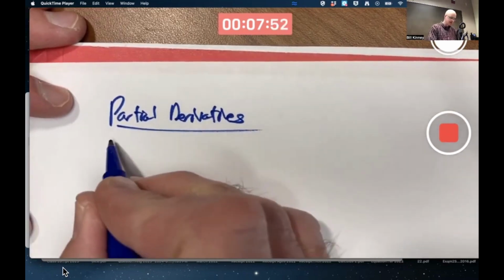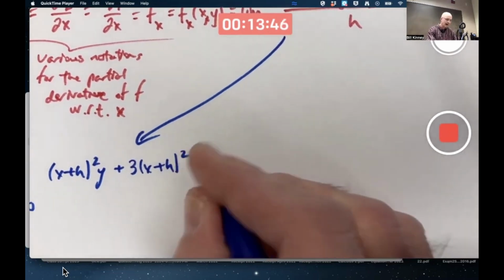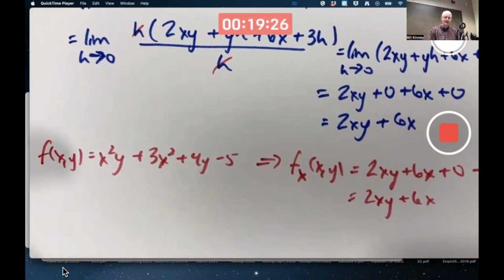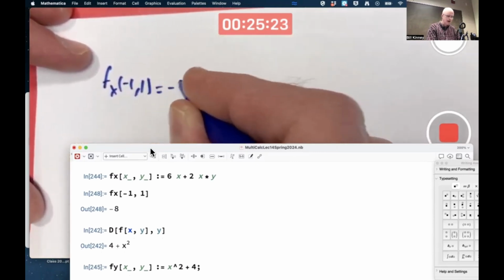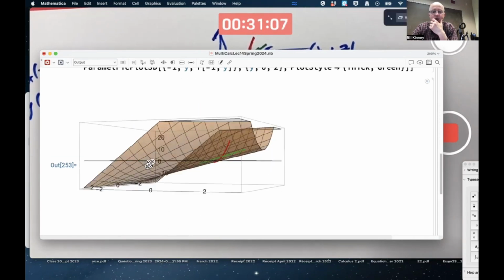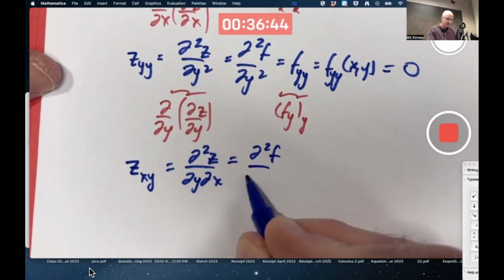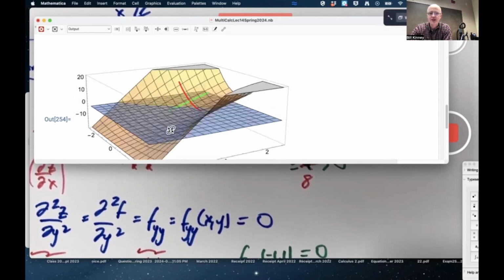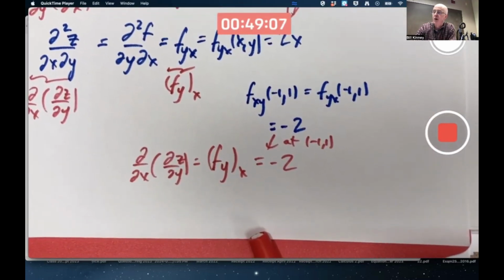Multi Calc, Lec 15: Partial Derivatives (Notation & Geometric Interpretation)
Find the first- and second-order partial derivatives for the function z=f(x,y)=x^2*y+3x^2+4y-5. Geometrically interpret these partial derivatives as slopes. The partial derivative notation is a bit tricky.  Infinite Powers, How Calculus Reveals the Secrets of the Universe